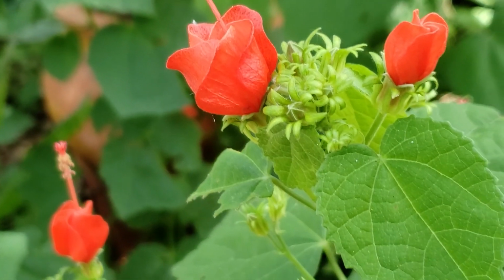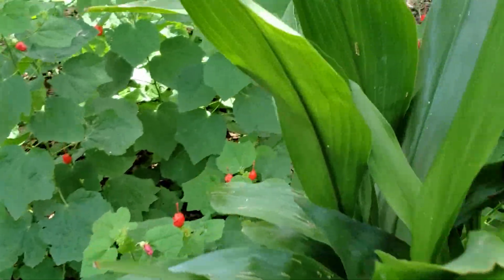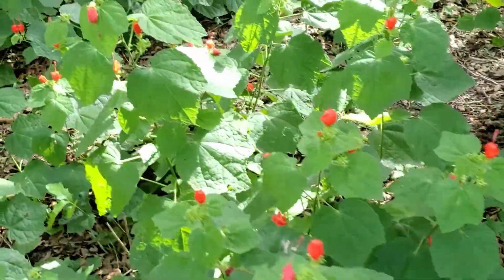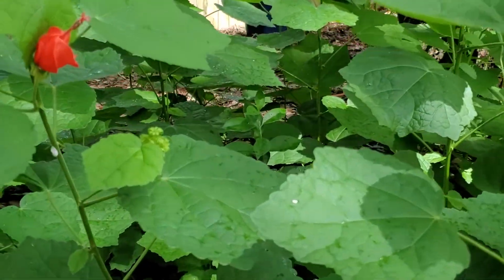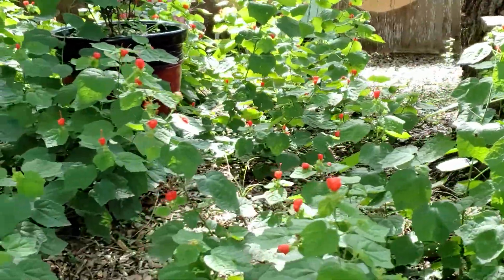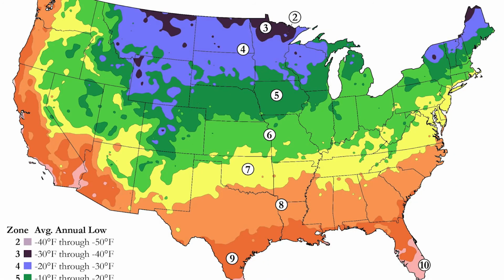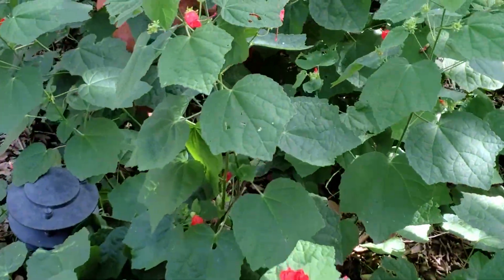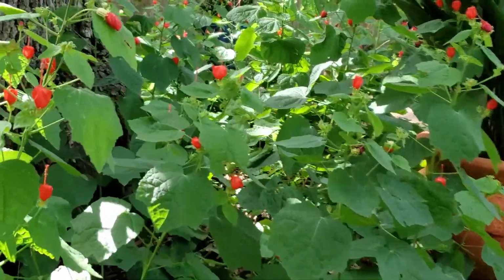Turks Cap Makes for a Beautiful Mass Under-Story Planting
Malvaviscus arboreus, commonly known as Turk’s cap, Turkscap, Turk's Turban, Wax Mallow, Ladies Teardrop, Scotchman's Purse, Bleeding hearts, or Mexican apple, is a member of the Malvaceae (Hibiscus) family.
All New Square Foot Gardening
Raised Garden Bed Kit
The How Do Gardener Potato Planting Guide (Kindle)
Blue Spark Blackout SL XLR Condenser Mic
Blue Compass Mic Boom Arm
Great Smartphone Gimbal
My Main Camera
My Favorite Lens
Another Handy Lens
My Drone
Awesome Tripod